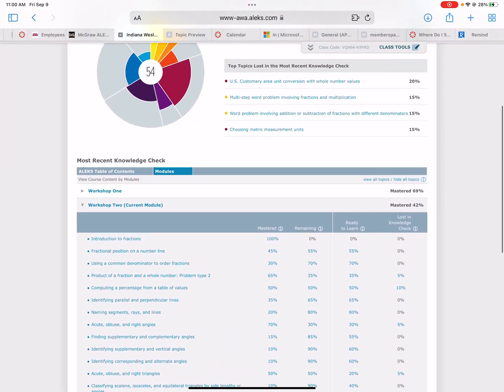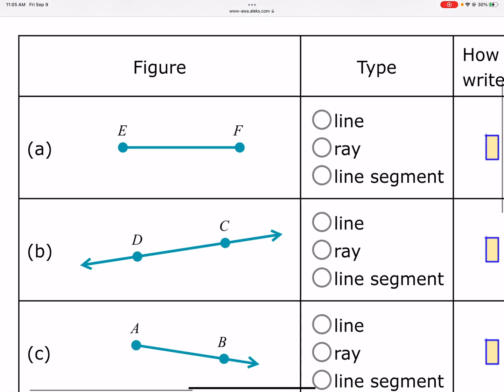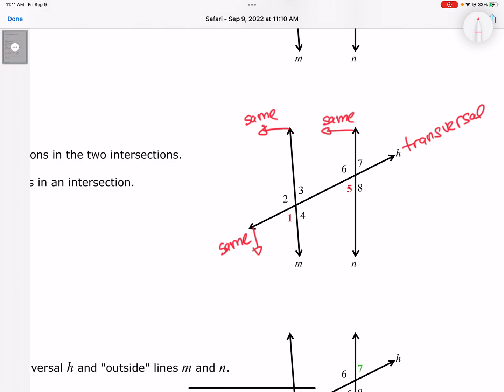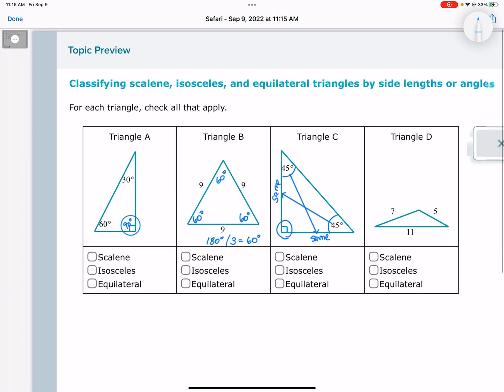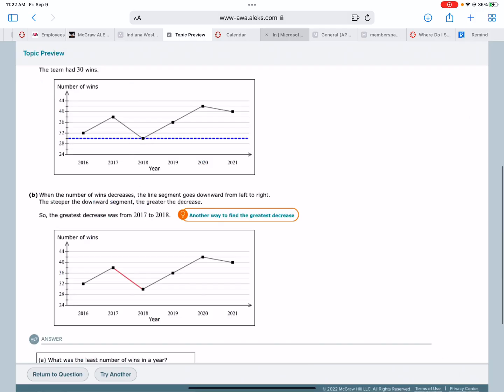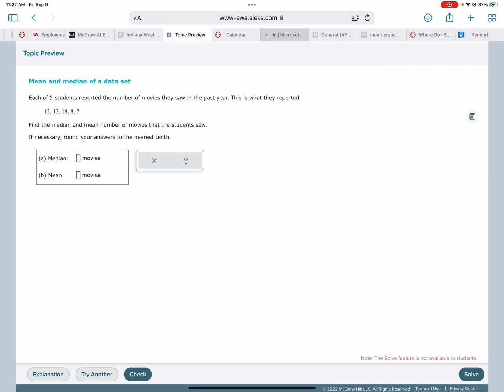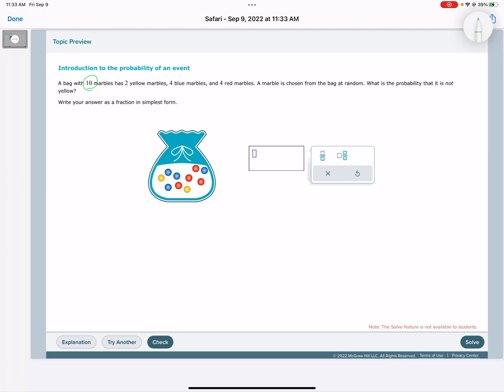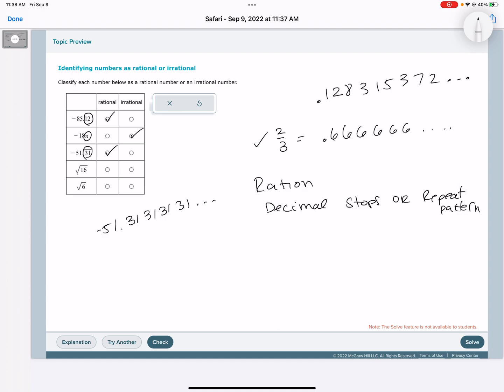IWU Mat 108 Aleks Workshop 2 help